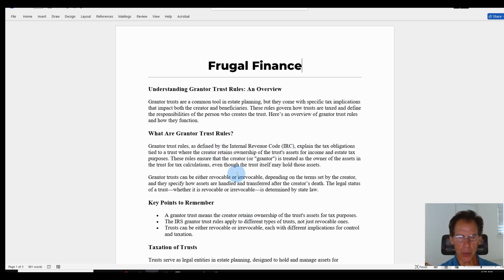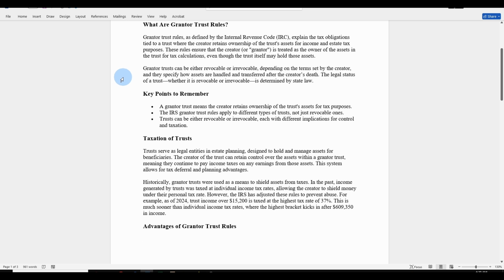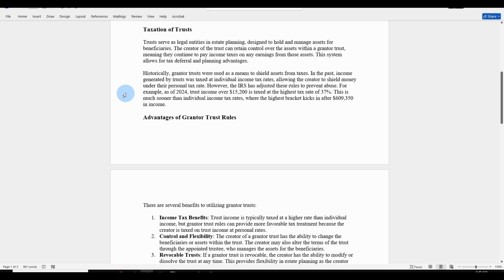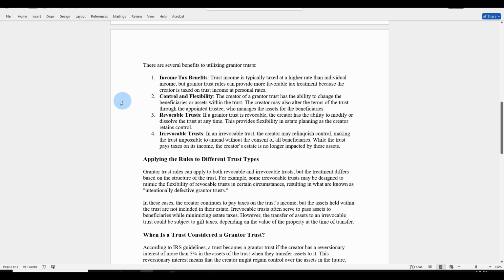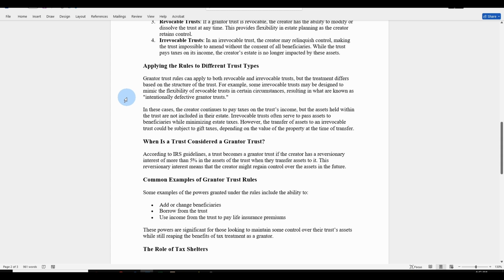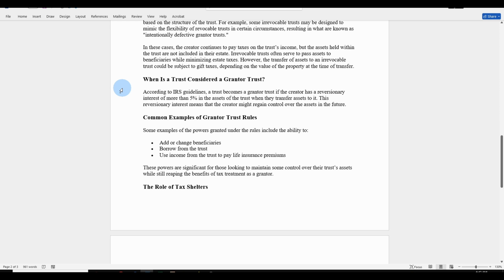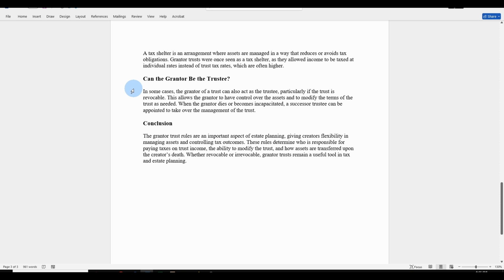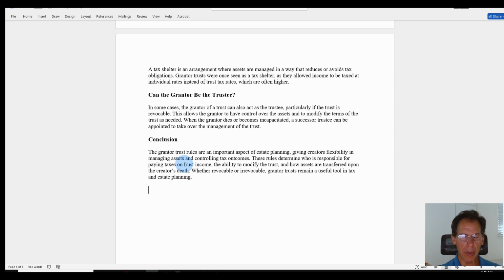What is a Grantor Trust?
Grantor trust rules dictate that the creator of a trust retains ownership of its assets for tax purposes, allowing them to control how income and property are managed. These trusts can be revocable or irrevocable and offer tax advantages by taxing income at individual rates. While once used as tax shelters, these rules now impose stricter tax brackets for trusts, ensuring the proper tax treatment for income generated by the trust.